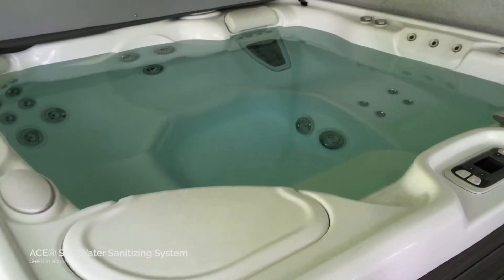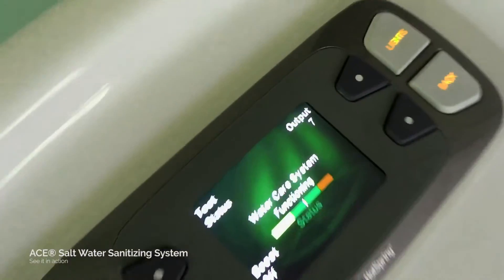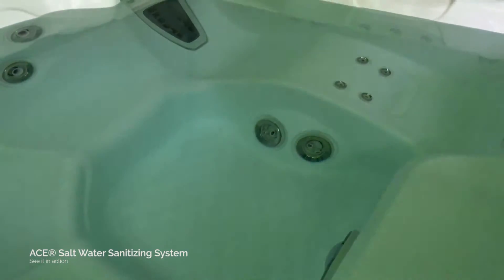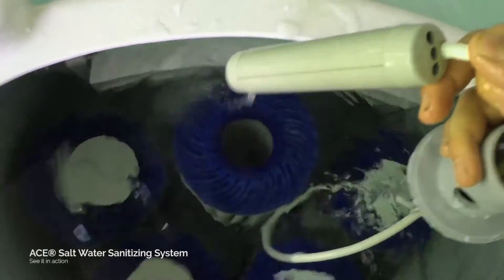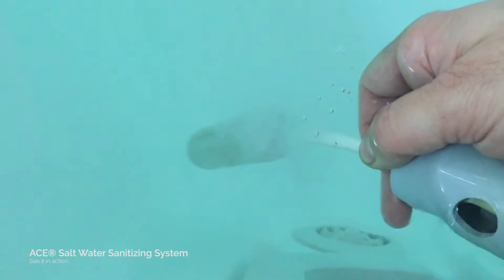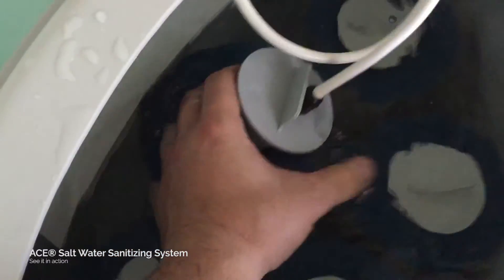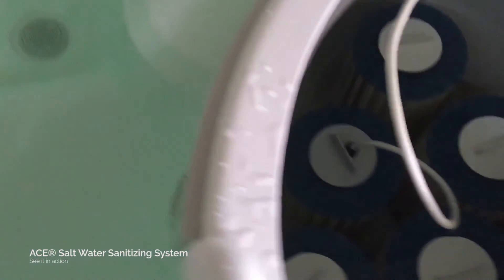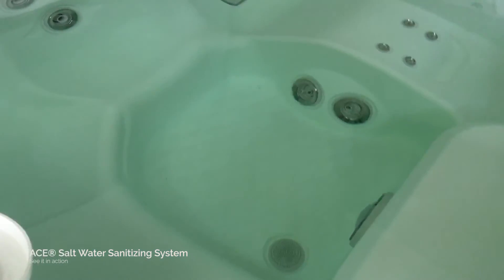HOW IT WORKS: ACE® Salt Water Sanitizing System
This is a quick demo on how the ACE by Hot Spring Spas works at making chlorine out of salt water.